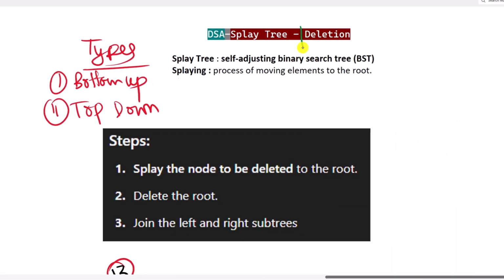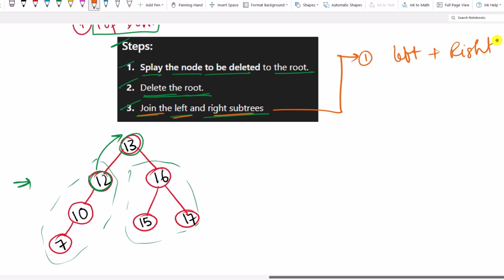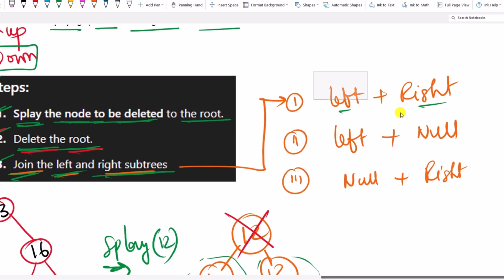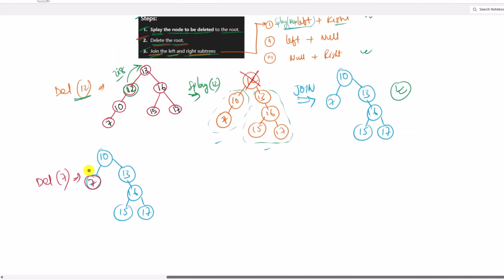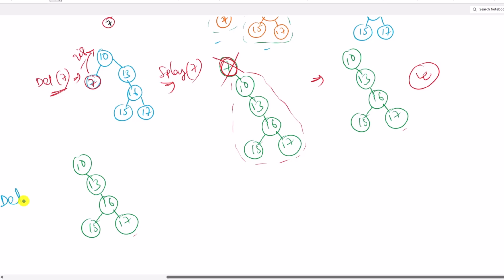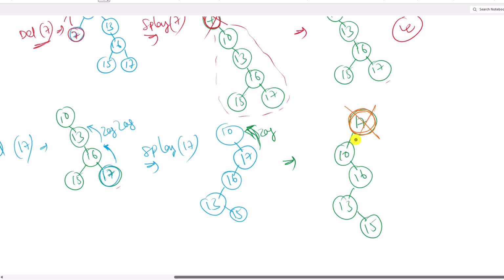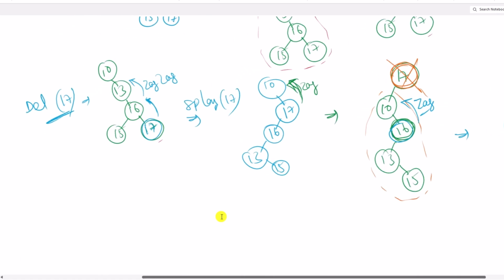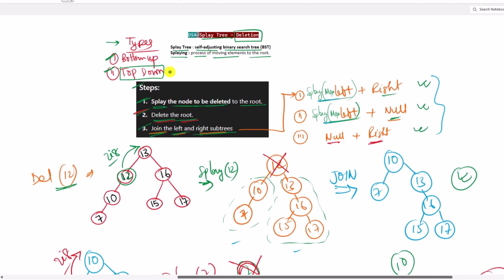132 - Splay Tree Deletion - Top Down Splaying | Data Structure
In top-down splay tree deletion, the target node is first splayed to the root. Then it is removed, and the left and right subtrees are joined by splaying the maximum of the left subtree.

📝 Timestamps:
0:00 - Splay Tree Deletion - Top Down Splaying
0:33 - algorithm steps
1:24 - example